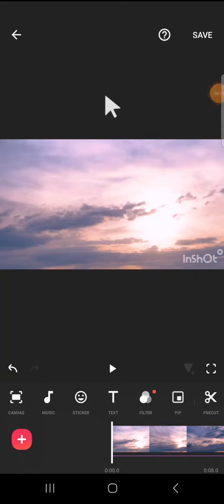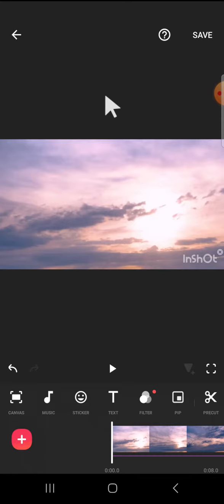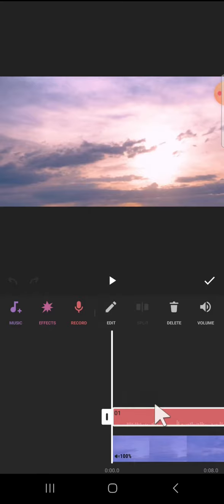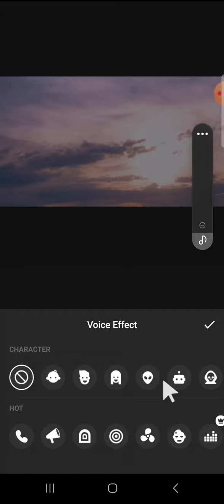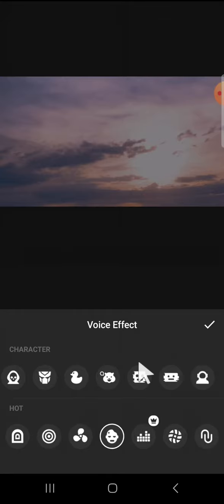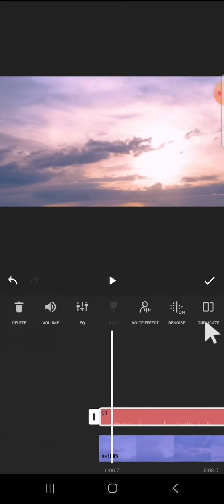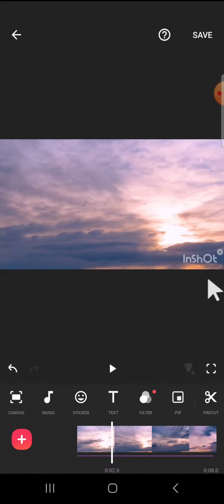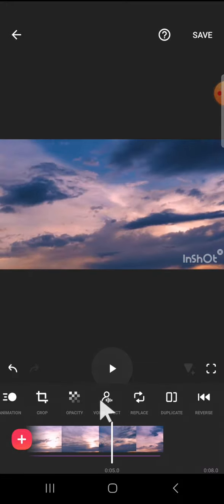How to Add Voice Effect to Your Audio in InShot? Transform Your Audio with Fun and Attractive Effect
Elevate your audio content to the next level with voice effects in InShot! In this tutorial, we'll guide you through the process of adding captivating voice effects to your audio, allowing you to infuse your content with personality and creativity. Don't miss it!